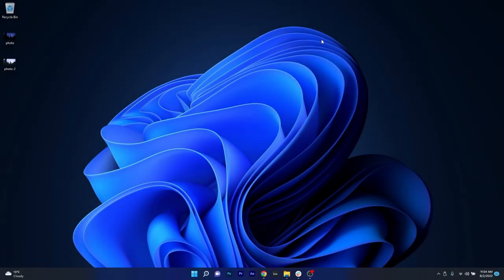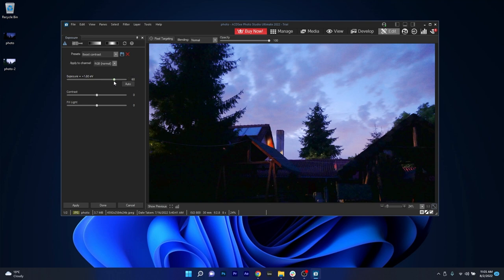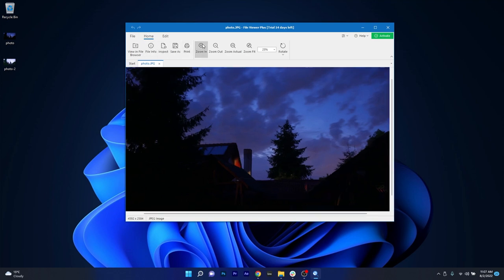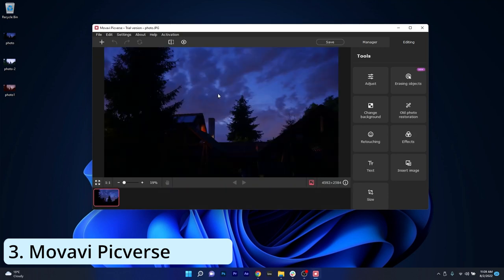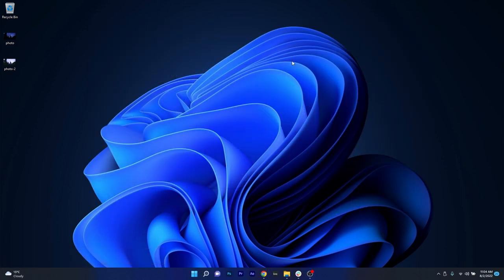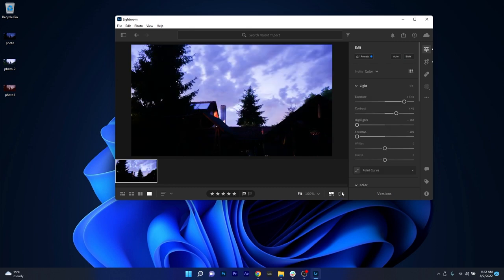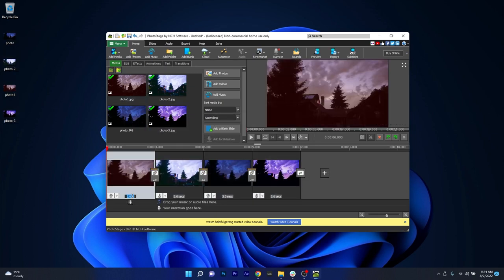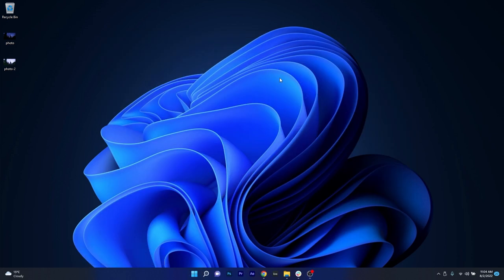5 Best Photo Viewer Apps for Windows 10/11 [2024 Guide]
Aaand... Smile! You've made a few great pictures and now you want to view them on the PC, but you seem quite undecided on what software is best for your viewing experience. Here are 5 Best Photo Viewer Apps for Windows 10/11 in 2024!

5 Best Photo Viewer Apps for Windows 10/11 [2024 Guide] - Best Photo Viewer Apps - Photo View Apps - Photo Editing Apps - Photo Editors 2024

0:00 - Intro
0:14 - ACDsee Photo Studio
1:14 - File Viewer Plus
2:06 - Movavi Picverse
2:57 - Adobe Lightroom
4:07 - PhotoStage